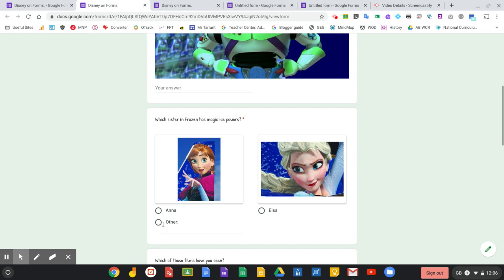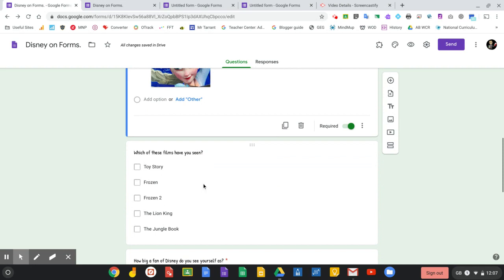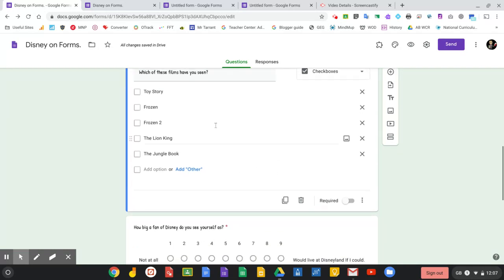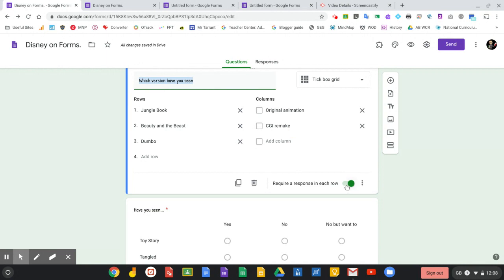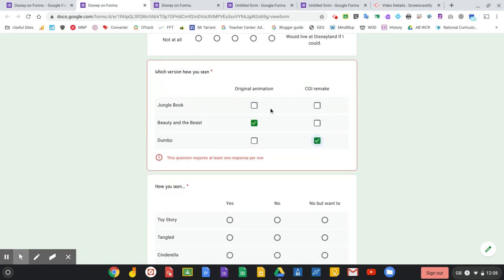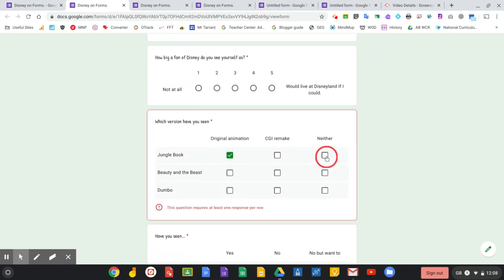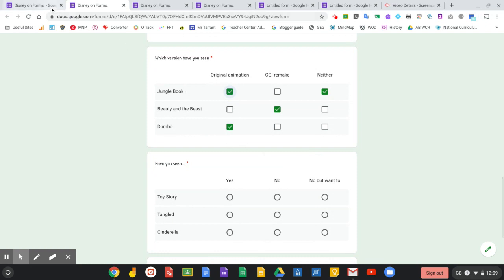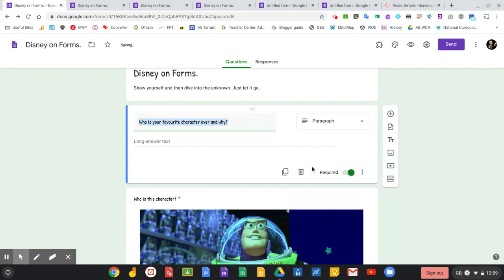Google Forms: Checking questions